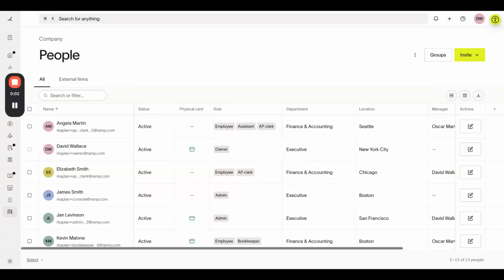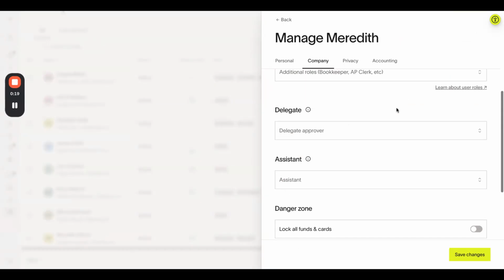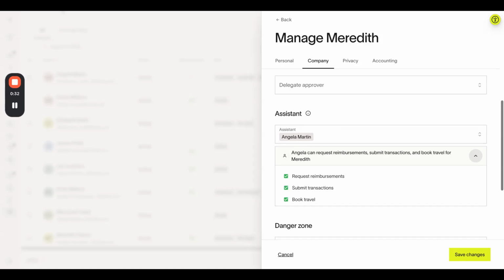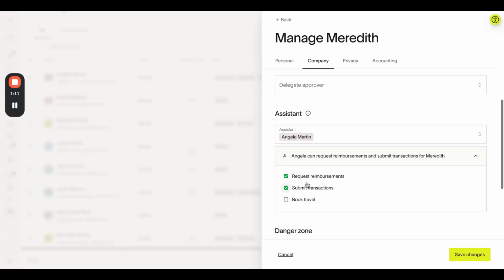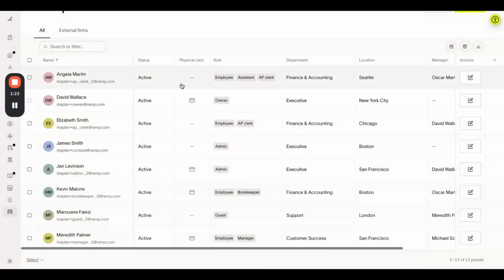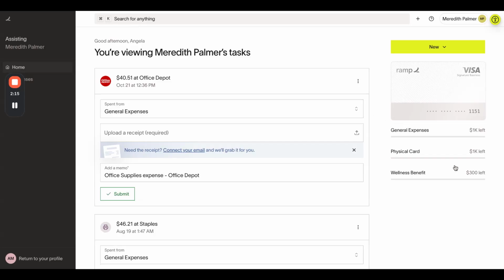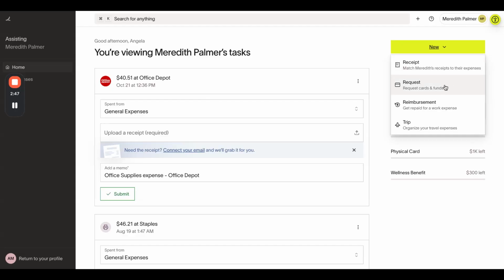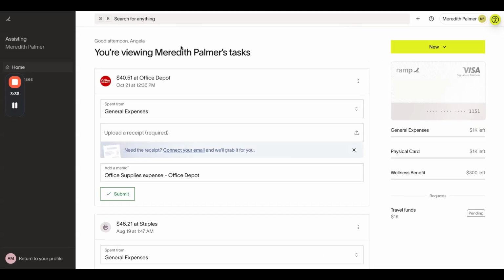Assistant mode capabilities demo in Ramp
Rachel from Ramp gives an overview of improvements to the Assistant role inside Ramp, including the addition of capability management.